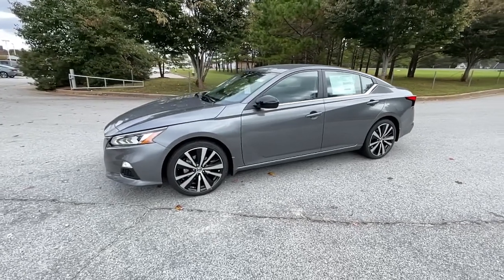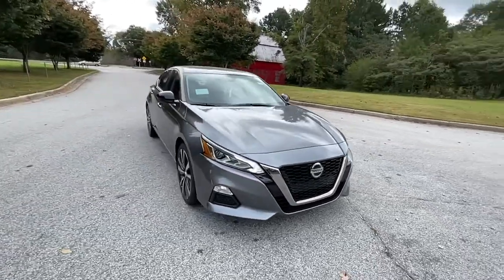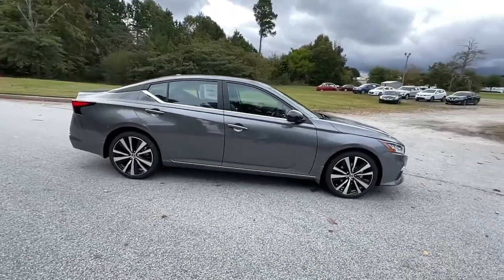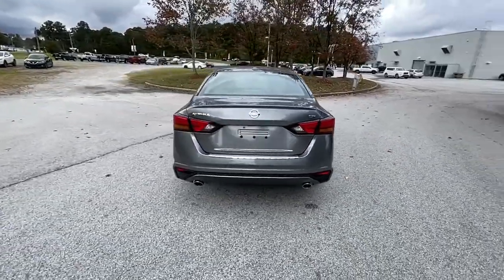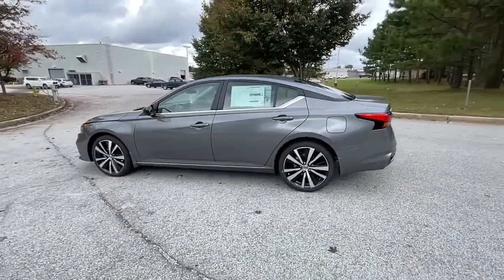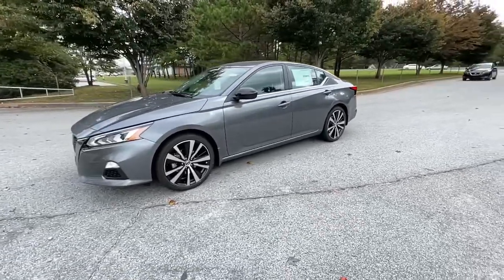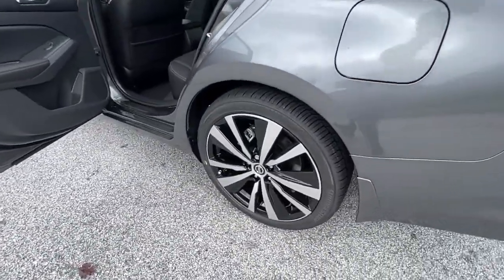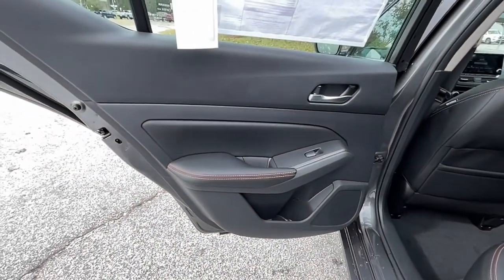2021 Nissan Altima Atlanta, Griffin, McDonough, Fayetteville, Thomaston, GA NI26549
Gun Metallic New 2021 Nissan Altima available in Atlanta, Georgia at Cronic Nissan. Servicing the Griffin, McDonough, Fayetteville, Thomaston, GA area.
2021 Nissan Altima 2.5 SR - Stock#: NI26549 - VIN#: 1N4BL4CV1MN411145

Cronic Nissan
2624 N Expressway